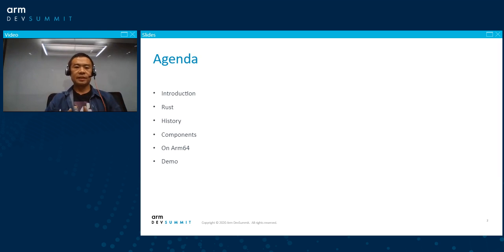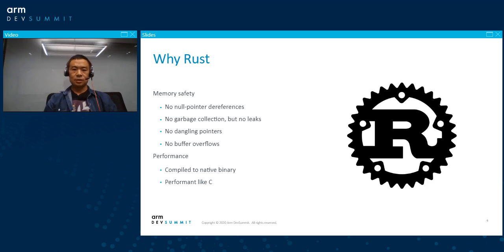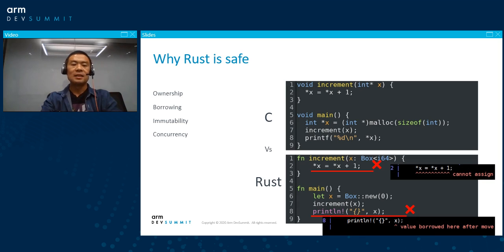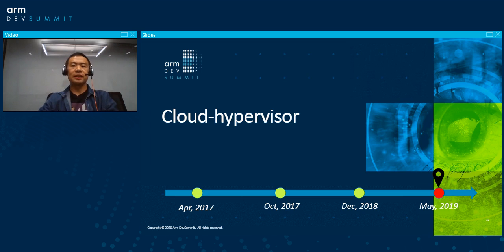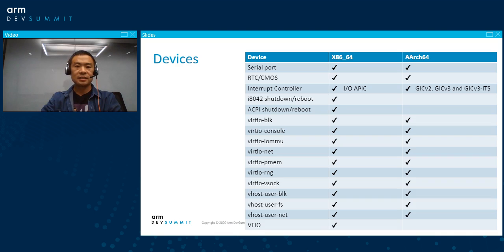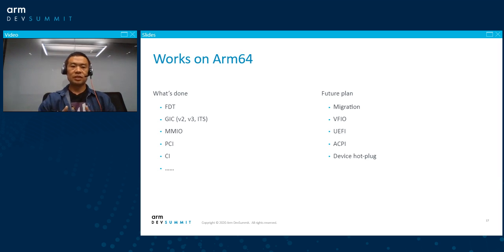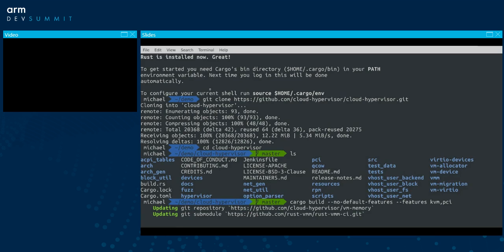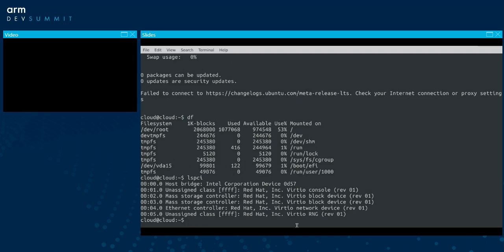[Arm DevSummit - Session] Cloud hypervisor - A Rising Rust Based VMM Comes to Arm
Abstract: Cloud-hypervisor is a new virtual machine monitor (VMM) written in Rust, a memory-safe and concurrency-efficient programming language. Cloud-hypervisor originated by Intel. It is built on top of Rust-VMM, a VMM component library extracted from two famous Rust-based VMM's: CrosVM (Google) and Firecracker (AWS). This session introduces this rising VMM, and a live demo is provided.

Presenters: Michael Zhao, Staff Software Engineer, Arm
Technical Level: Intermediate,Advanced
Target Audience: Architect,Software Developer
Topics: CloudNative , Linux, Open Source, Virtualization,
Type: Technical Session
Conference Track: Cloud Native Developer Experience